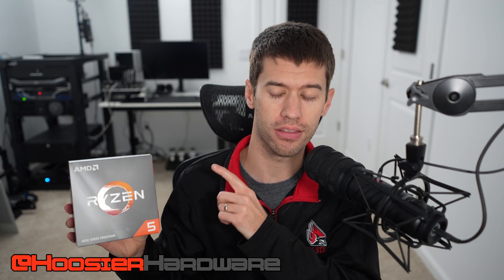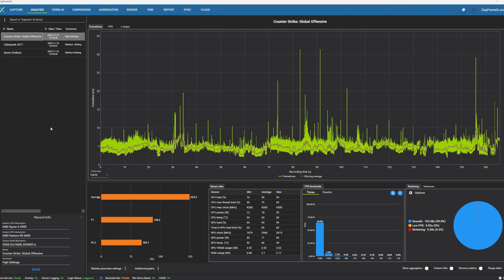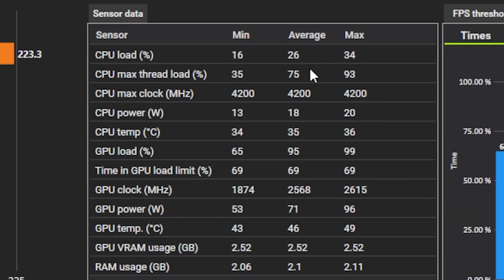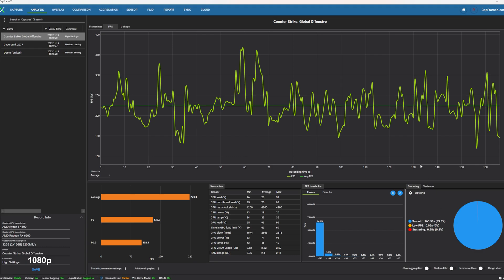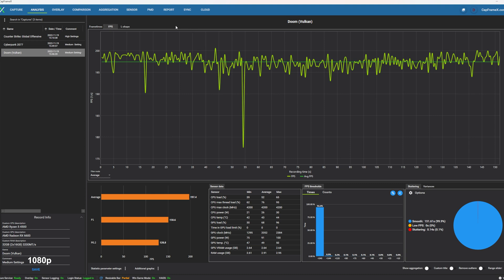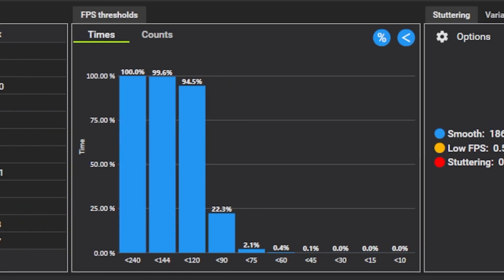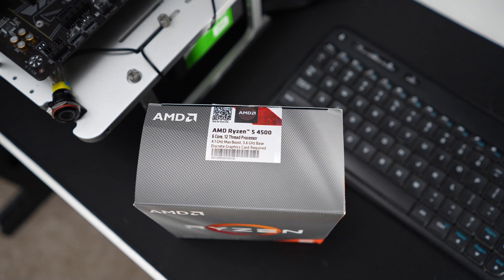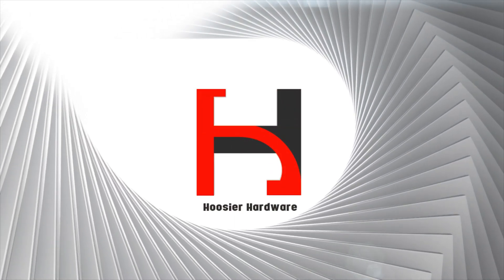$80 Ryzen Gaming Experience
Today we're running the Ryzen 4500 through a few gaming benchmarks to see if it can deliver a good gaming experience at a fantastic price point.

4x8GB Corsair Vengeance LPX
1 TB Corsair MP600
1 TB Crucial NVMe SSD

~Contents~
0:00 Intro
1:06 CS:GO
3:11 Doom (2016)
4:30 Cyberpunk 2077
5:03 Final Thoughts